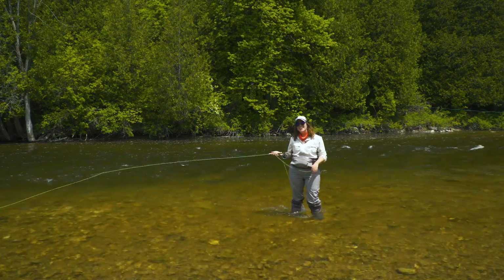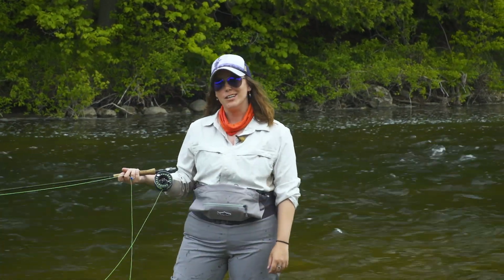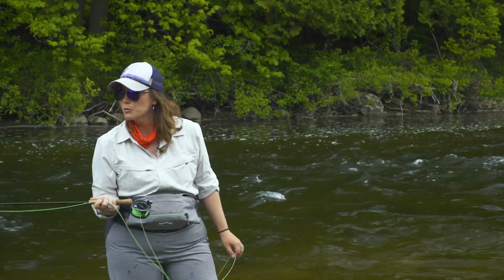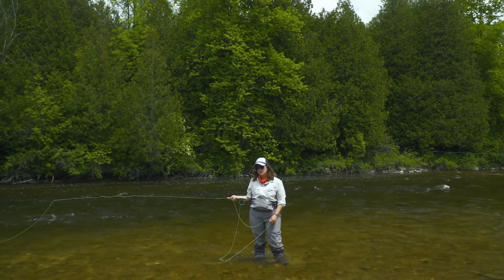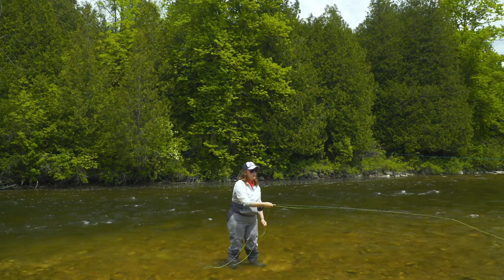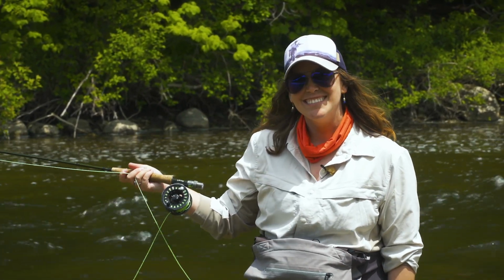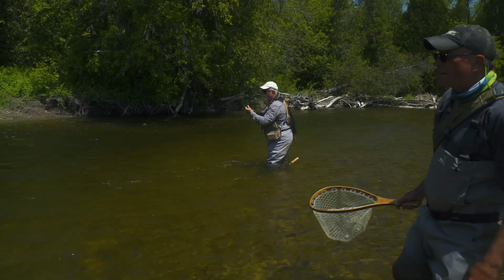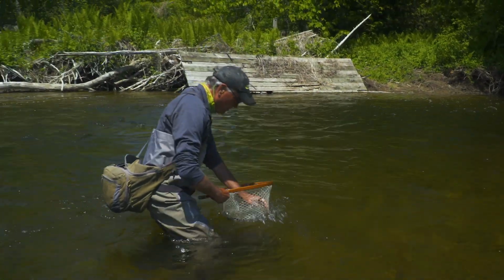Fly Casting Fundamentals | Guide Tips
Professional guide Alyx Parks demonstrates three excellent tips for learning how to do the basic fly cast. Alyx is a guide with Calmwater Fly Fishing
Also included in this video is a fish catching scene with Jeff Parks.
@The Orvis Company @tightlinevideo @jensenflyfishing